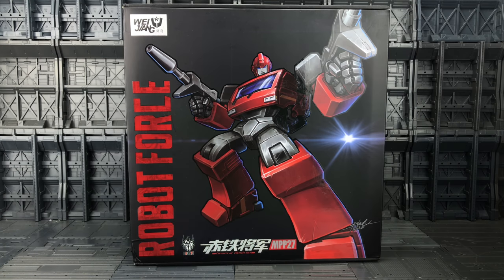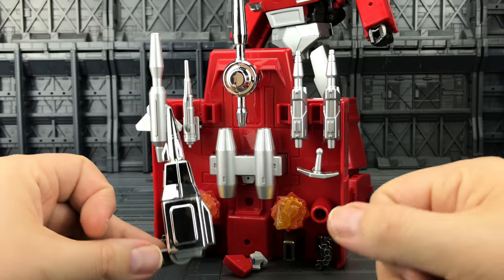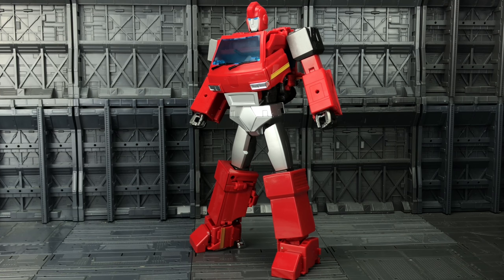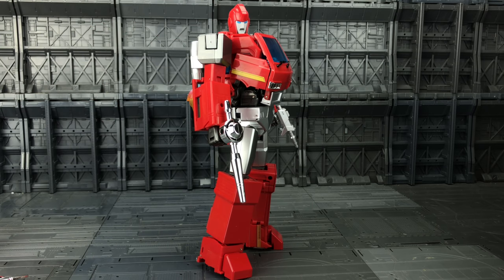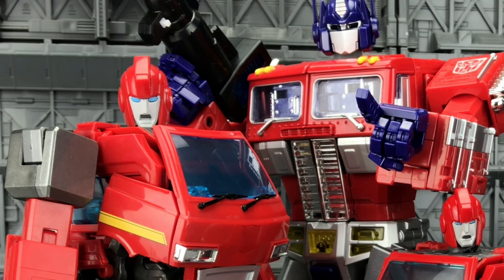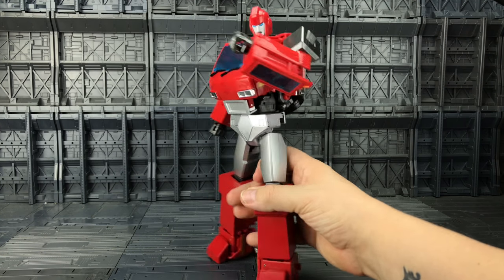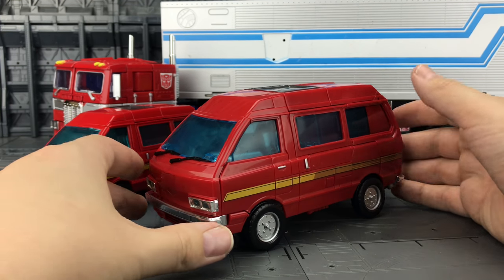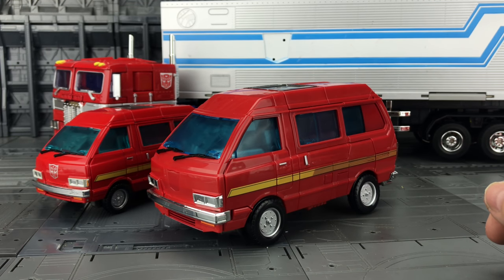Wei Jiang MPP27 General REDIRON KO Oversize Transformers Masterpiece Ironhide